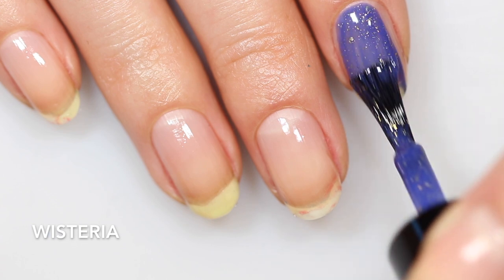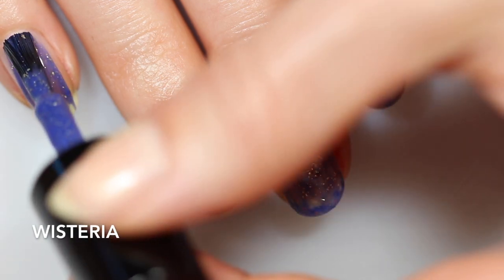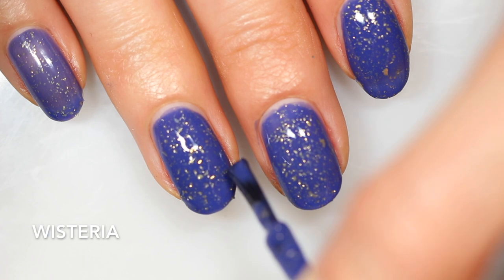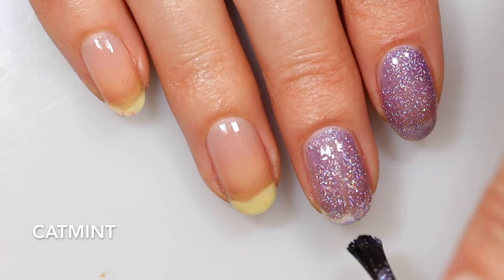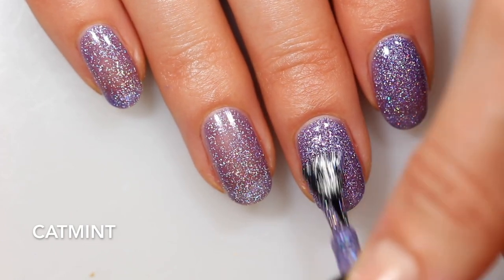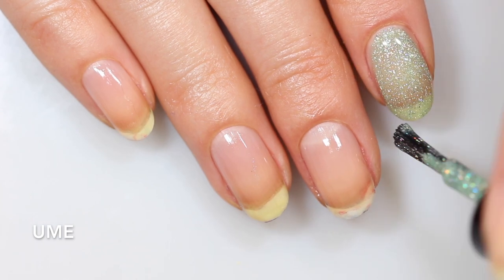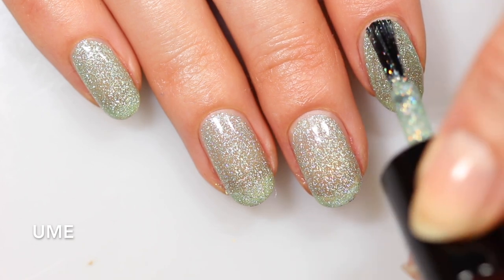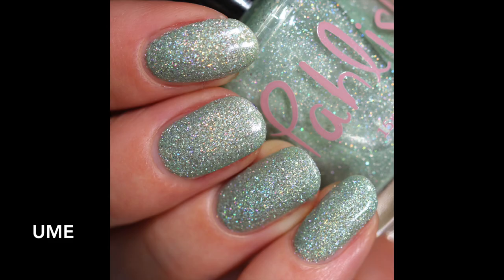Pahlish Edge of Spring Collection // Launching 3.14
Read me!!

Live swatching the new Pahlish Edge of Spring collection available for pre order 3/14 - 3/16, regular restocks after preorders are shipped, all shades $12.

Catmint - soft silvery lilac packed with holographic flakes
Ume - pale vintage mint packed with holographic flakes
Lotus - bright rose pink packed with holographic flakes
Fig - warm blush with scattered holographic flakes and copper/green shifting pigment
Persimmon - bright copper with metallic gold and silver flakes
Wisteria - indigo cream with crushed gold flakes

Did you hear I launched a nail polish brand?

Olive Ave Polish Lilac